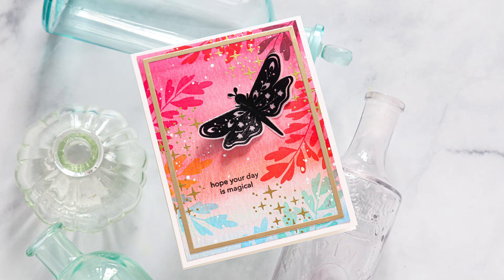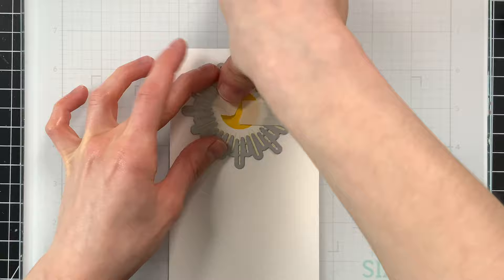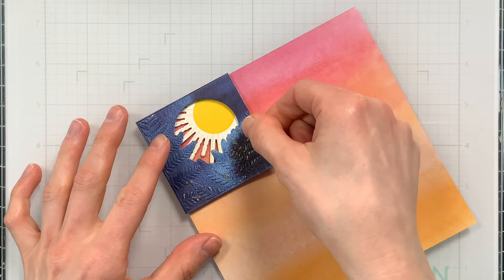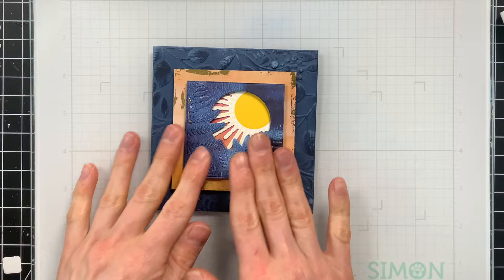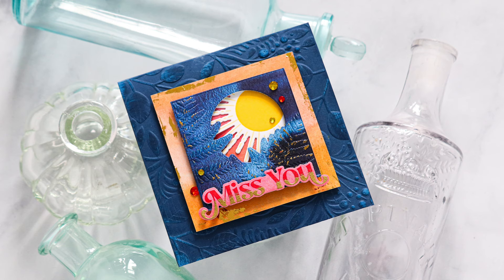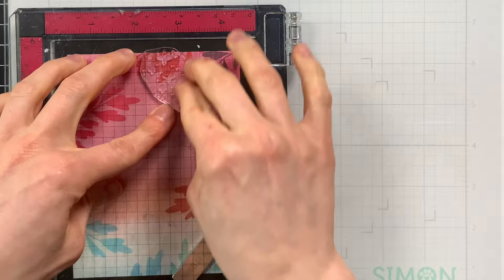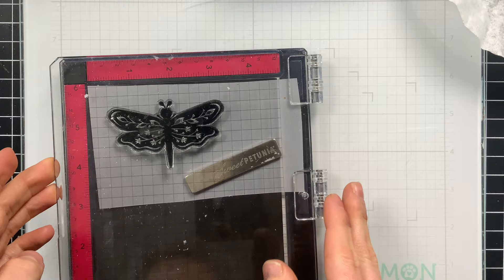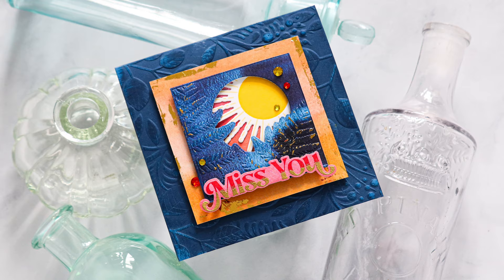2 Ways to Use Simon's May 2024 Card Kit!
I was excited to create with the colorful May 2024 Card Kit from Simon Says Stamp—especially because I designed the stamp set that is included in the kit which is called Celestial Wishes!

⎯  • USEFUL LINKS •  ⎯
● My blog post:

⎯  • SUPPLIES USED •  ⎯
• Simon Says Stamp Card Kit of the Month May 2024 Celestial Wishes ck0524

• Simon Says Stamp Card Kit of the Month 2024 Subscription! May Start Date

• Simon Says Stamps And Dies Celestial Wishes set772cw Celebrate

• Simon Says Stamp Celestial Wishes Wafer Dies 1065sdc Celebrate

• Simon Says Stamp Emboss And Cut Folder Sunny Fern sf270

• Simon Says Stamp A2 Nesting Frames Wafer Dies 1048sd Be Bold

• Craft Consortium The Essential Craft Papers Ombré 6 x 6 Paper Pad

• Simon Says Stamp Pawsitively Dazzling Gems Warm Tones se110 Celebrate

• Simon Says Stamp Pawsitively Saturated Ink and Re-inker Set Butter Splendor

• Simon Says Stamp Pawsitively Saturated Ink and Re-inker Set Honey Splendor

• Simon Says Stamp Pawsitively Saturated Ink and Re-inker Set Watermelon

• Simon Says Stamp Pawsitively Saturated Ink and Re-inker Set Tidepool

• Simon Says Stamp Pawsitively Saturated Ink and Re-inker Set Marine

• Simon Says Stamp Pawsitively Saturated Ink and Re-inker Set Aster Diecember

• Simon Says Stamp Pawsitively Saturated Ink and Re-inker Set Terracotta Be Bold

• Simon Says Stamp Pawsitively Saturated Ink and Re-inker Set Zest Splendor

• Simon Says Stamp Pawsitively Saturated Ink and Re-inker Set Royal

• Simon Says Stamp Ink and Re-inker White Pigment Set

• Simon Says Stamp Embossing Powder Black Ultrafine Detail BlackEP7

• Therm O Web GOLD Deco Foil Transfer Sheets iCraft 51025

• Simon Says Stamp Cardstock 6 Sheets 8.5 x 11 CHAMPAGNE MATTE ssp1019 Kisses

• Simon Says Stamp Cardstock 100lb Soft Navy Blue SN23

• Simon Says Stamp Ultra Smooth CRAFT GLUE STICK st0008

• Simon Says Stamp Brush Powder Tool With Anti Static Powder